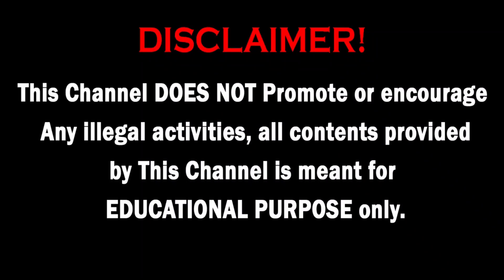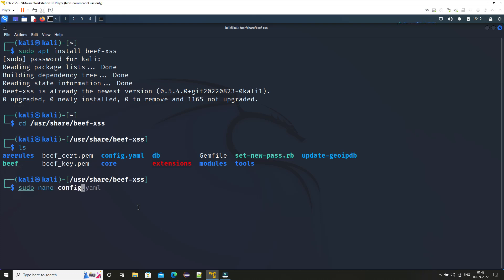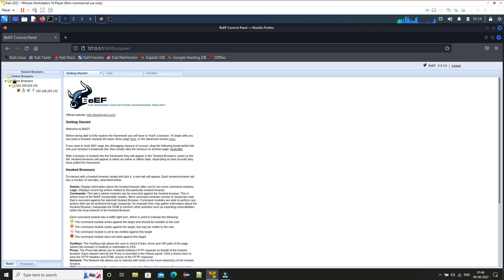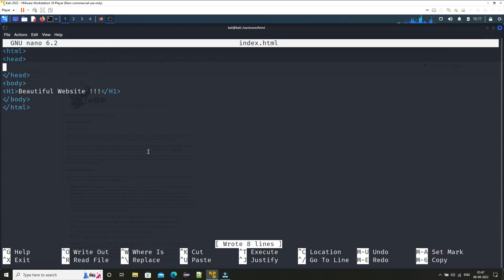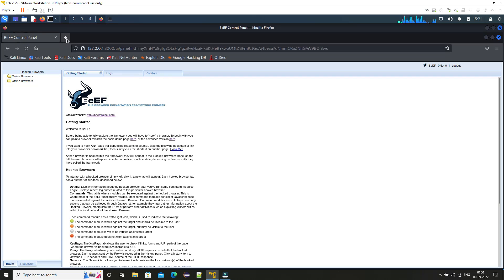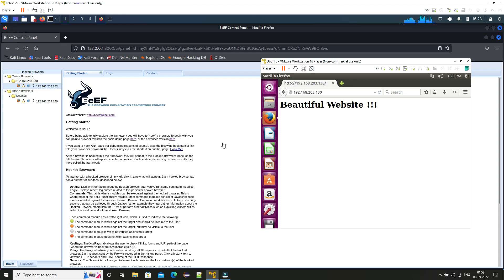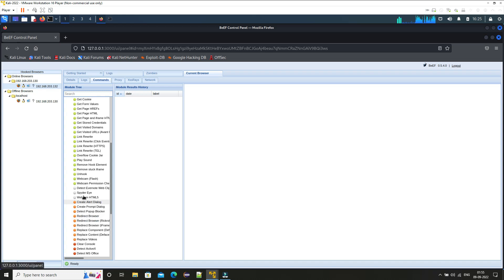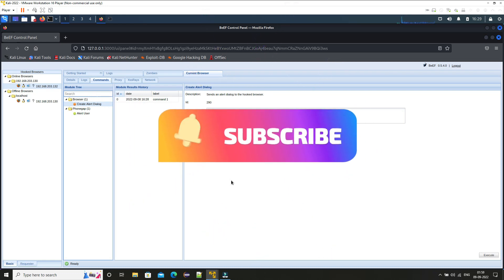What is a BeEF Framework? Install & Setup | Exploit browsers using BeEF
Hey Guys,

In this video we will see a Browser Exploitation Framework called BeEF. It is used by Security researchers & Red teams to exploit browsers and check for the vulnerabilities.

All our videos have been made using our own systems, servers, routers, and websites. It does not contain any illegal activities. Our sole purpose is to raise awareness related to cybersecurity and help our viewers learn ways to defend themselves from any hacking activities. TechyRK is not responsible for any misuse of the provided information.